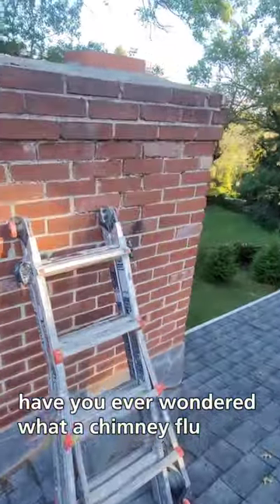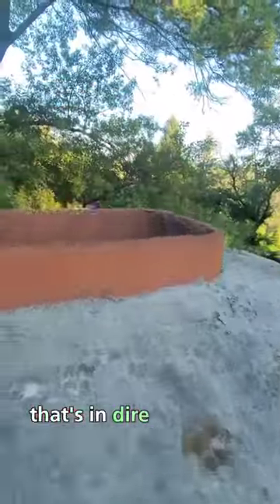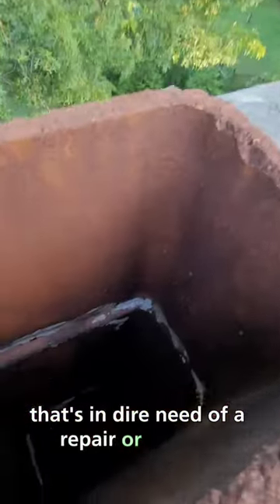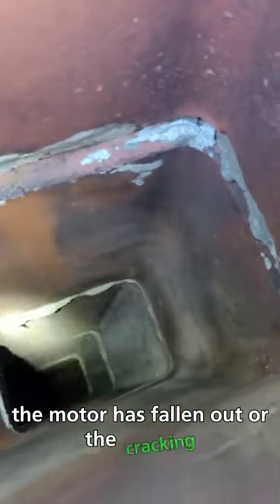FLUE TILE DISASTER!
Viral shorts clip showing how a chimneyflue tile can become a disaster from normal wear and tear or from not maintaining it properly. To fix this issue, the flie tiles will jhave to be broken out and a Rectangular liner would be installed.

fascinating horror
youtube shorts
top news
berita terkini
breaking news
how to install
chimney service
chimney installation
Fireplace 4k